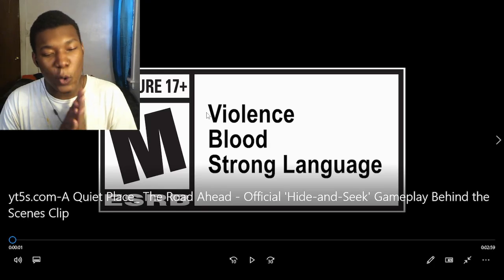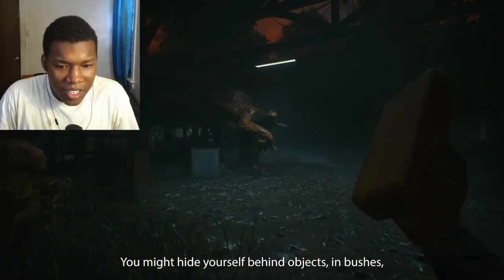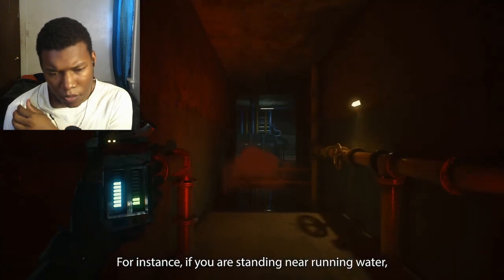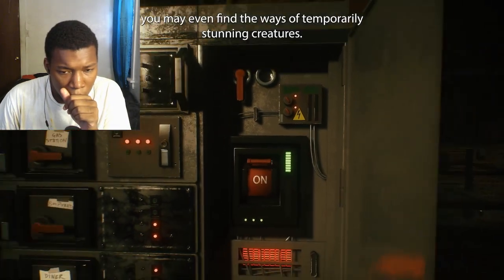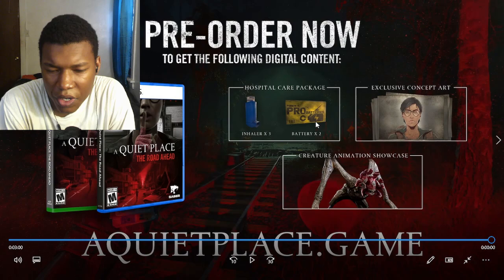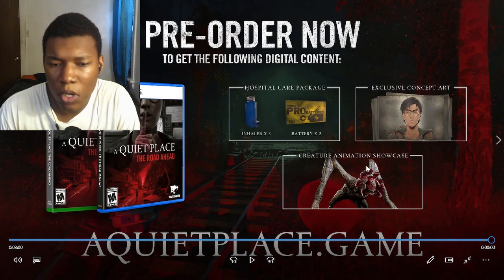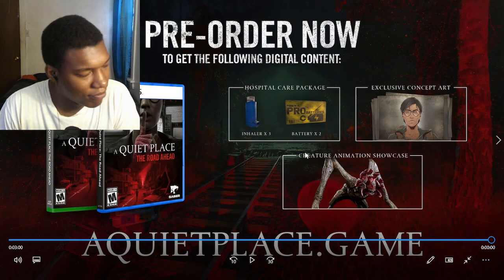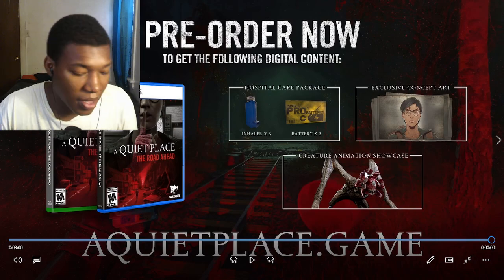A Quiet Place: The Road Ahead - Official 'Hide-and-Seek' Gameplay Behind the Scenes Clip REACTION